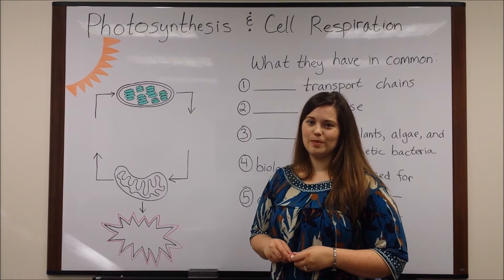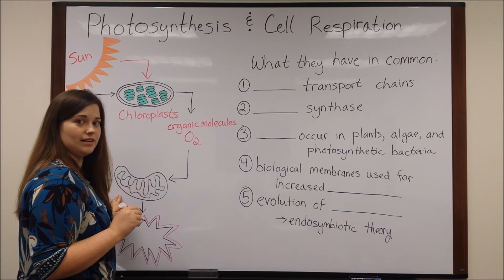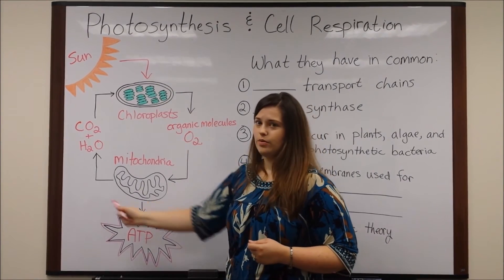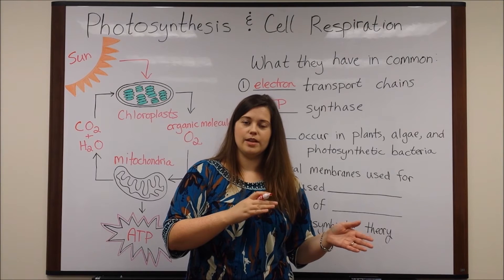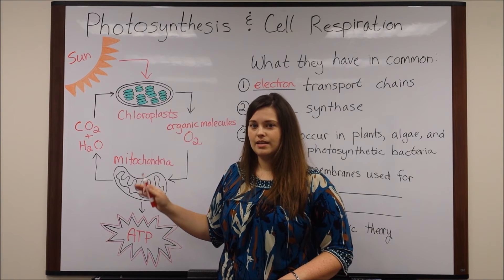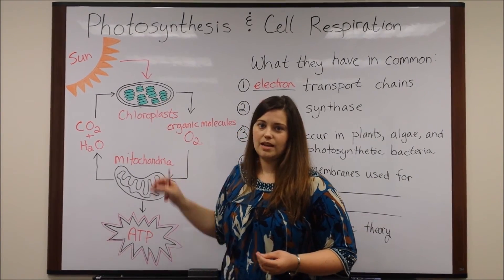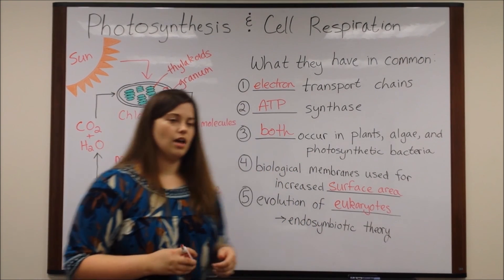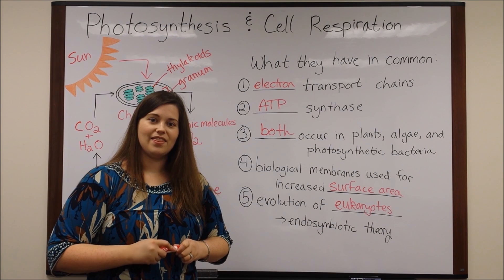Photosynthesis and Cell Respiration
*Sorry about the microphone!  I have a better one for my later videos!*

Biology Professor (Twitter: @DrWhitneyHolden) describes photosynthesis and cell respiration, with an emphasis on how they are linked, what the processes have in common, and common misconceptions students have about these processes.  A brief introduction to the endosymbiotic theory is also included.  Great for AP Biology and MCAT Biology Review!

For a more in-depth look at cell respiration, click here for Biology's Professor's Cell Respiration video